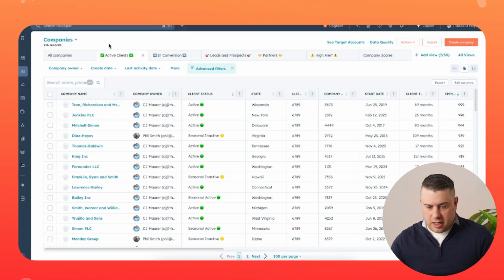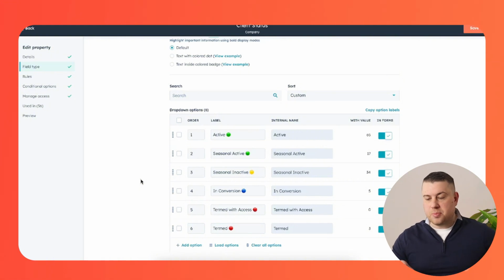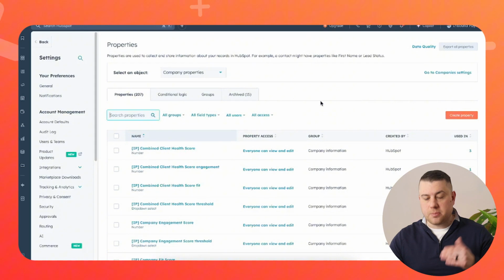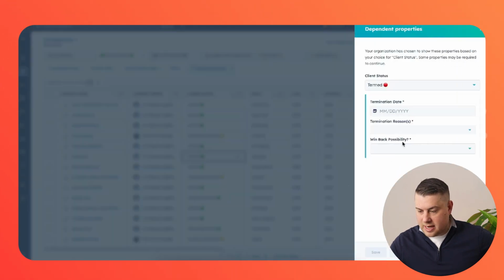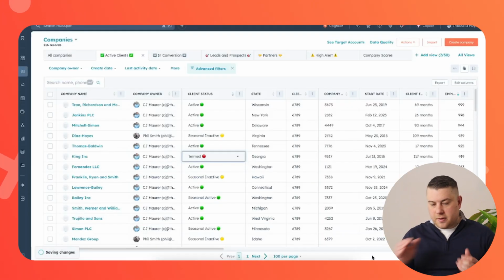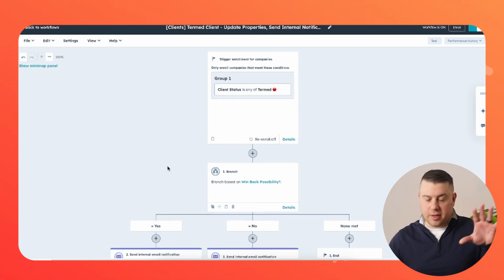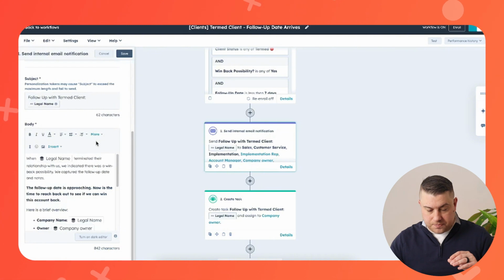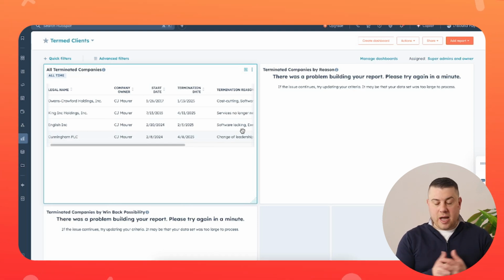Build an Ideal Termed Client Follow-Up System | Strategic HubSpot Tutorial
Overview
Learn how to build an internal notification system in HubSpot to manage client offboarding and maintain professional follow-up communication after client termination.

Client relationships don’t end when a contract does—and neither should your operational workflows. In this strategic HubSpot tutorial, we walk through how to automate internal alerts when a client relationship ends, ensuring your team follows a standardized communication process. You'll see how to:
- Trigger internal notifications and task assignments in HubSpot
- Customize follow-up emails and ongoing nurture communications post-termination
- Build workflows that maintain professionalism and preserve future opportunity. This type of system protects brand reputation, enforces internal process, and helps keep your CRM data clean and accurate.

This tutorial is ideal for HubSpot Admins, Operations Managers, and Account Managers looking to streamline offboarding processes and ensure every client experience ends with clarity and consistency.

00:00 - Introduction and Overview
01:01 - Set Client Status Properties
02:20 - Using Conditional Logic for Clients
04:04 - Enroll Termed Clients into Workflow
05:41 - Ongoing Touchpoints for Terminated Clients
06:10 - Set Up Reporting and Analytics
06:43 - Closing Thoughts